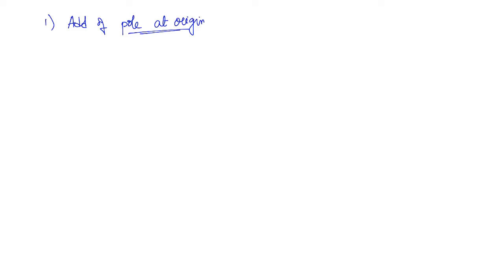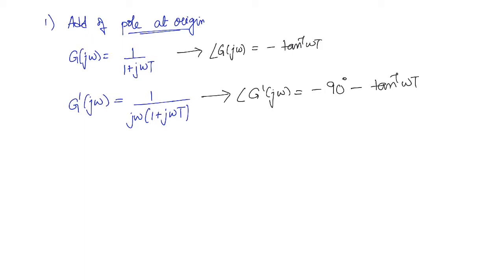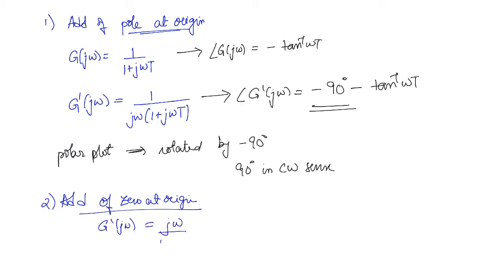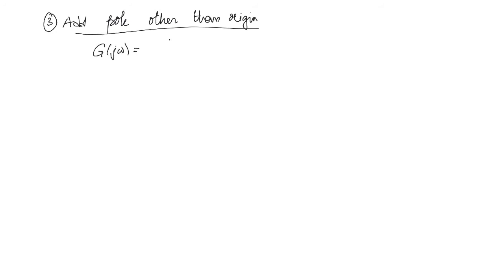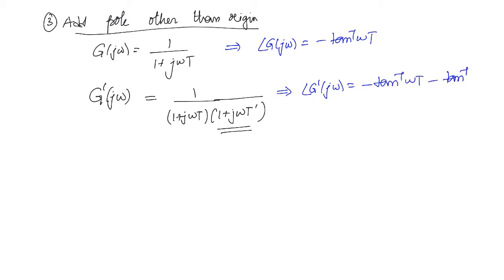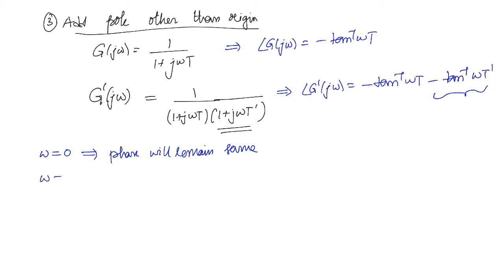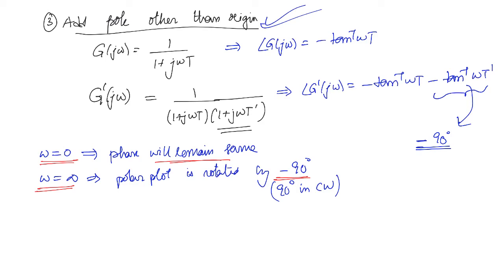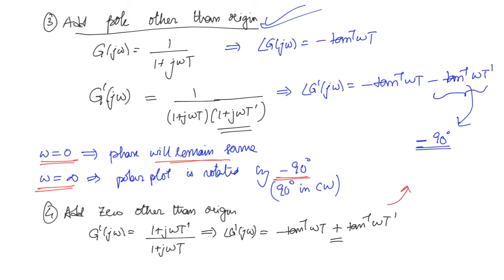Lecture 48: Effect of adding poles/zeros on polar plot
Watch this lecture to understand the effect of adding poles/zeros on polar plot